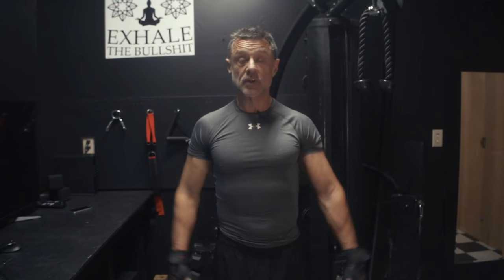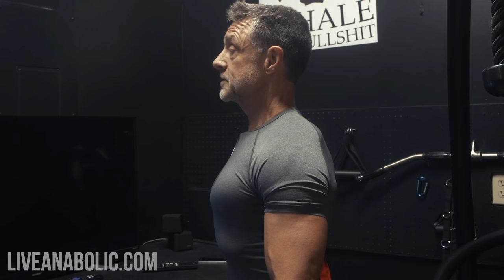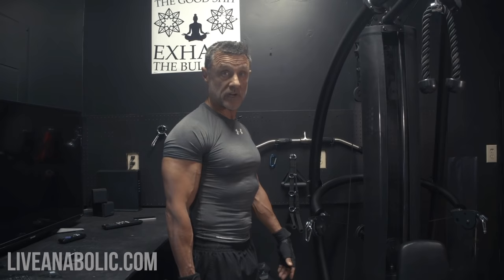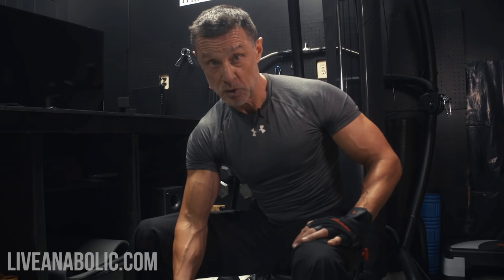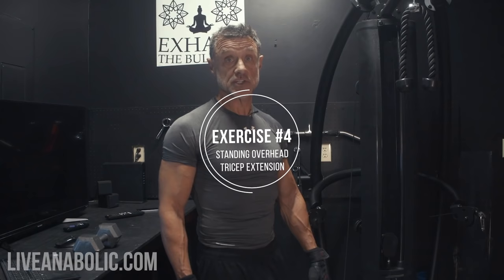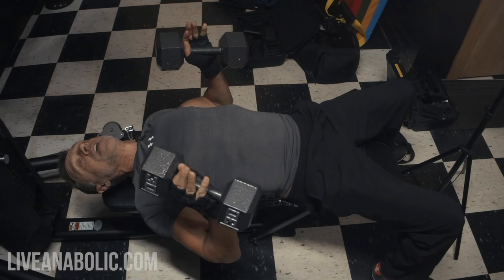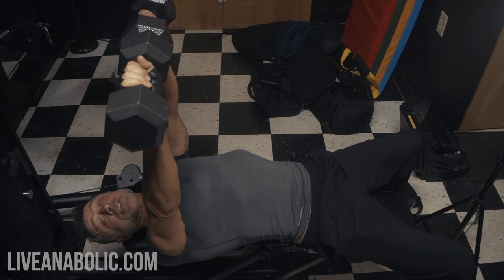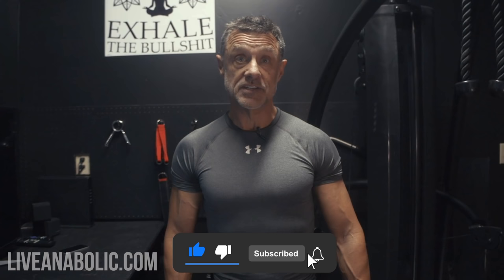Over 60 Years Old Bodybuilding Style Workout With Dumbbells (JACKED GRANDPA WORKOUT!)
Guys..age is just a number. It doesn’t matter if you are over 50 or 60 years old, you can still get in the best shape of your life. That is why I am going to give you an upper body workout with dumbbells only for you men over 60. These are exercises you can do at home, and all you need is a set of dumbbells. Follow along with me as we go through this over 60 years old bodybuilding style workout with dumbbells.

You can do these exercises 3 times per week, 2 sets of each exercise, with 10-12 reps in each set. We are going to work on our arms first, which will be isolation exercises for the biceps and triceps. The next exercises will be compound exercises primarily focusing on the chest and back. Let’s get started with the exercises in this workout with dumbbells only at home. Before starting with the first exercise, make sure to do a 10-minute warm up to get your heart rate up.

Exercise #1: STANDING BICEP CURLS. Focus on keeping your elbow pinned to your side and locked in position, this way you are only focusing on using your bicep. Focus on squeezing at the top of the contraction, and control the weight on the way down.
Exercise #2: SEATED CONCENTRATION CURL. Rest your elbow on the inside of the knee, locked in place, and focus on pulling the weight up using only your bicep. You want to make sure that the bicep is doing 100% of the work.

Exercise #3: TRICEP KICKBACK. You can use a bench to keep you stable, keep the elbow locked in position, and focus on squeezing your tricep to bring the weight up. If you want to make the exercise a little more difficult, you can raise your elbow higher for the starting position.
Exercise #4: STANDING OVERHEAD TRICEP EXTENSIONS. Again, focus on keeping your elbow locked in place. Wanting to make sure that we are isolating the tricep in this movement. Squeeze at the top of the movement.

Exercise #5: DUMBBELL BENCH PRESS. If you don’t have a bench, you can do this on your floor as well. Start with a supinated grip, when you push up turn them outward and touch them together.
Exercise #6: DUMBBELL FLYES. This exercise is really going to stretch out your chest, so this will be focusing on your pecs and the front delts. If you want a heavier load, you can bring your elbows out wider.

Exercise #7: DUMBBELL BACK ROWS. This is going to help you develop a broad looking back. Focus on pulling up, initiating the movement with the elbow. Try not to use momentum to pull the weight up because that is taking away the focus from the back.
Exercise #8: STANDING BACK ROWS (WITH THE ELBOWS OUT). Keep your shoulder flared out, and you want to use your mind muscle connection to squeeze your shoulder blades together.

Alright guys, that wraps up this video tutorial with an upper body workout with dumbbells at home.